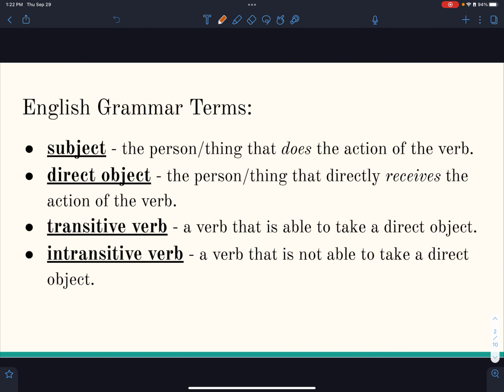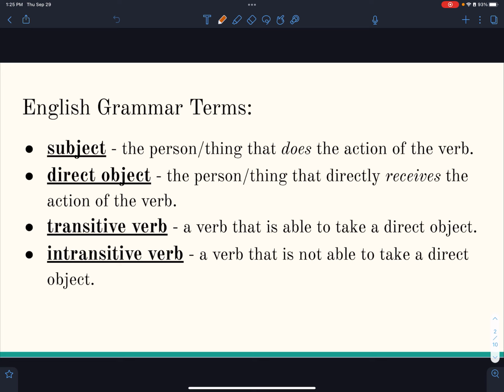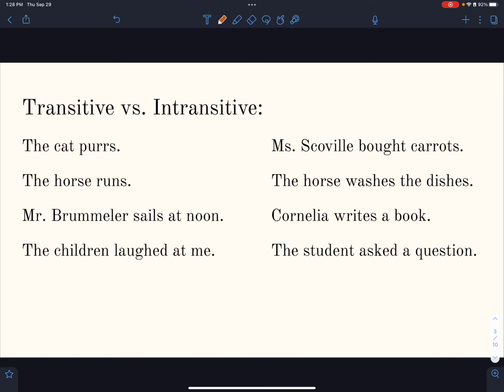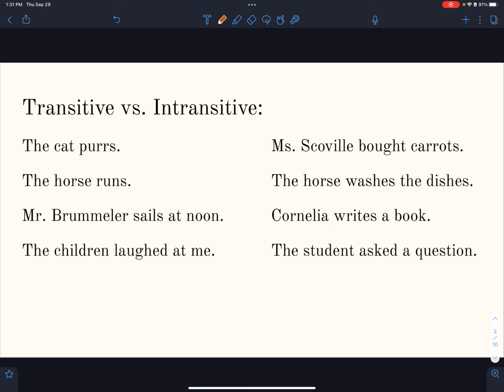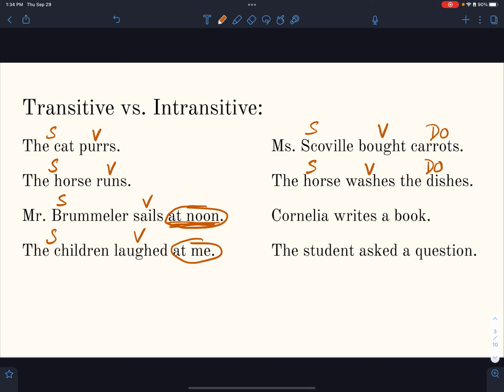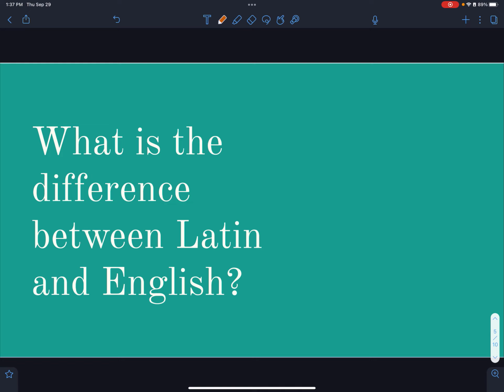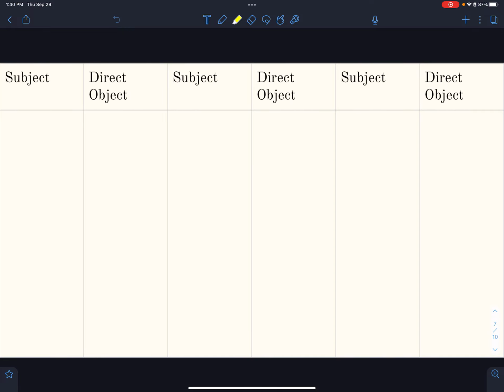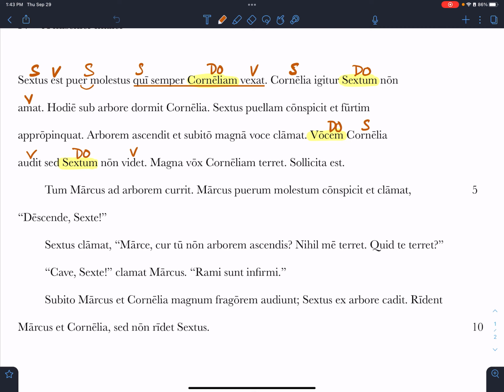Latin I - Transitive vs. Intransitive Verbs; Direct Objects